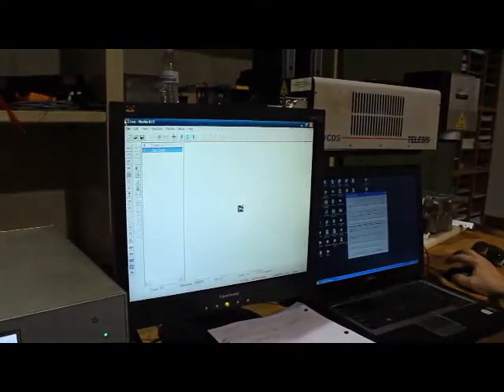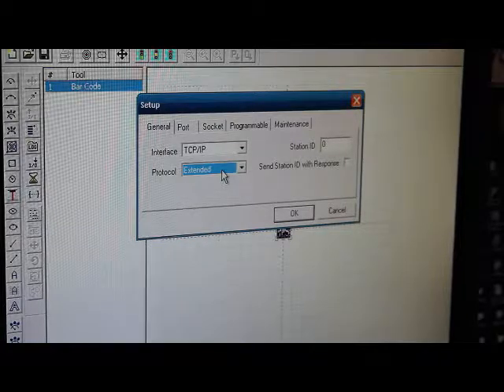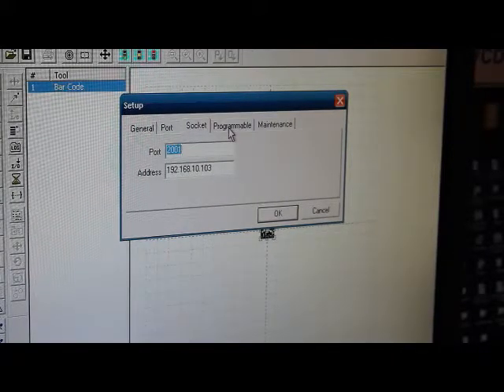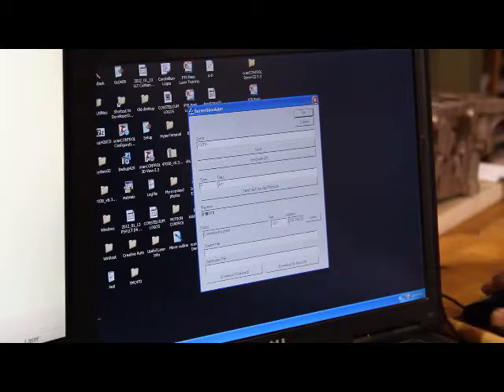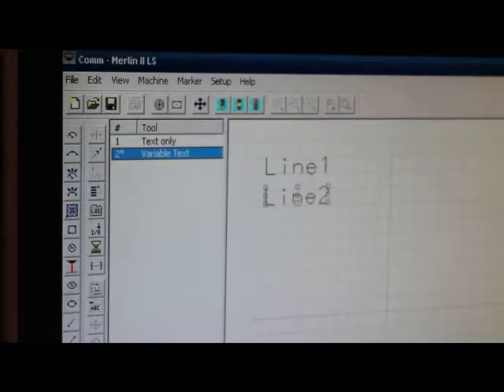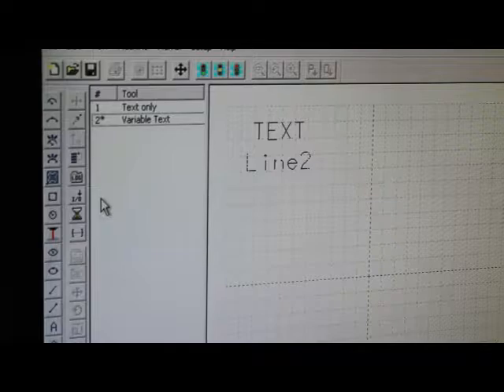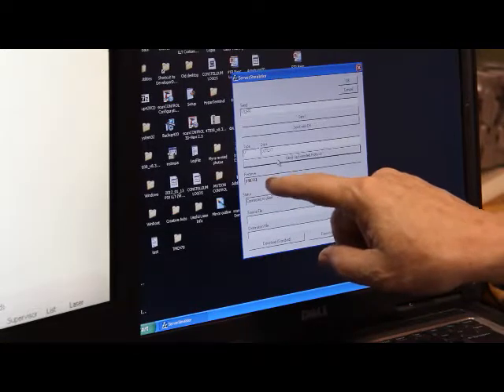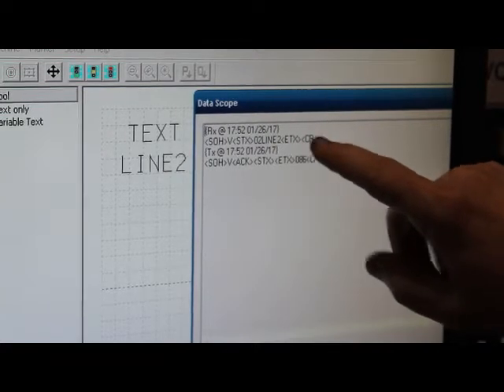Telesis Laser Extended protocol